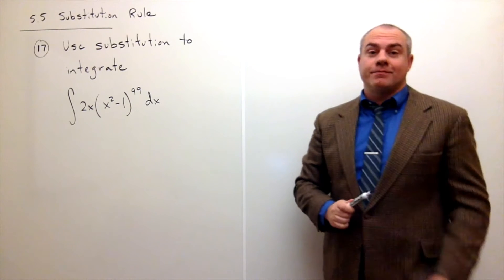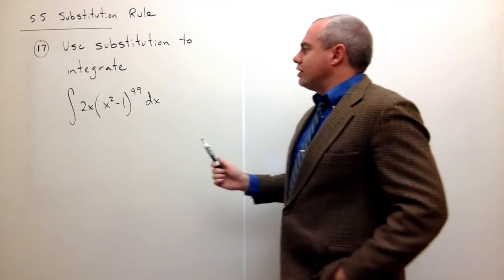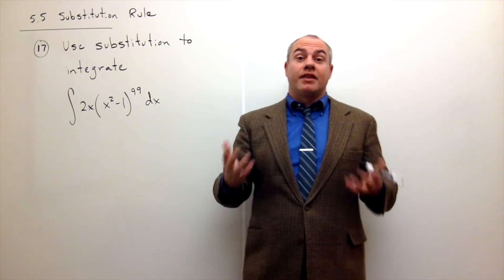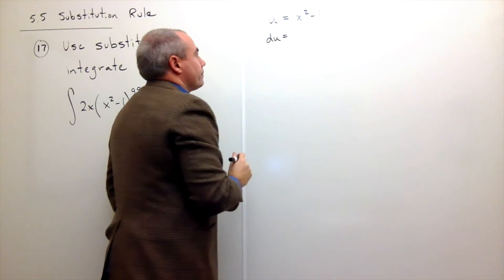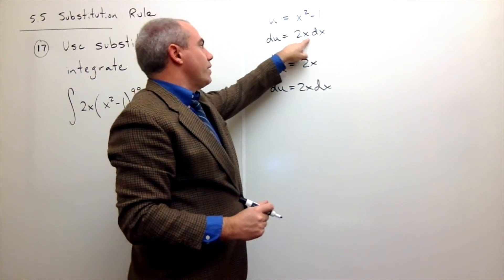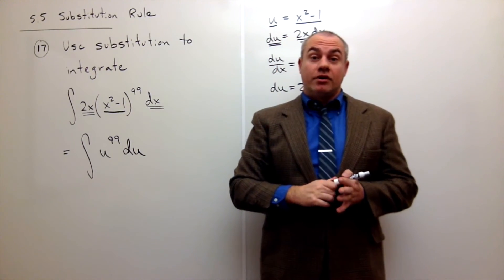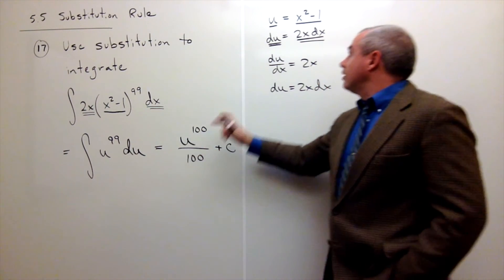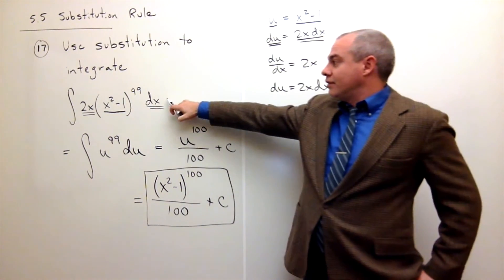Substitution Rule, Example 1